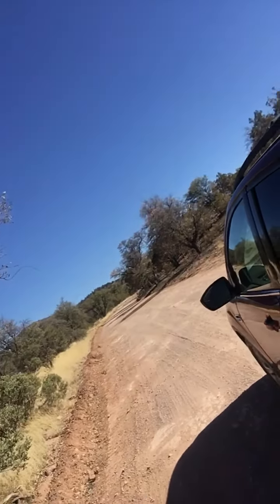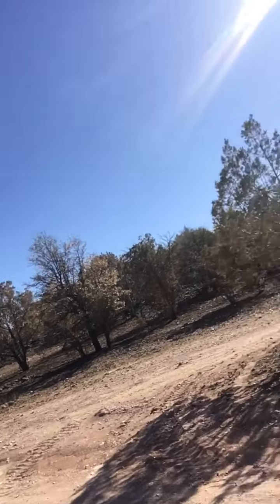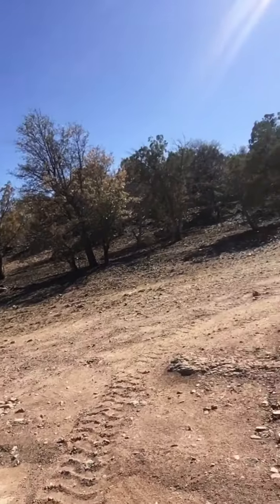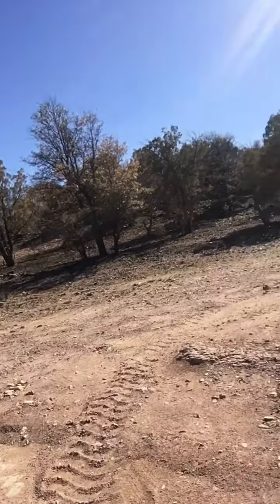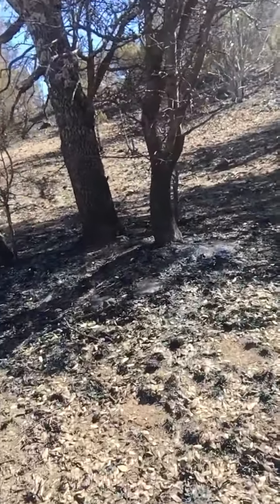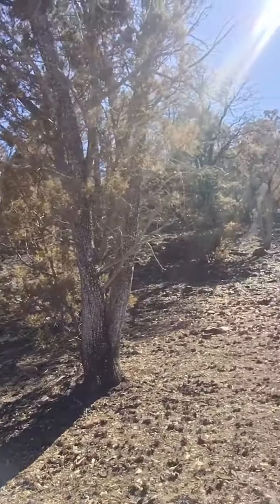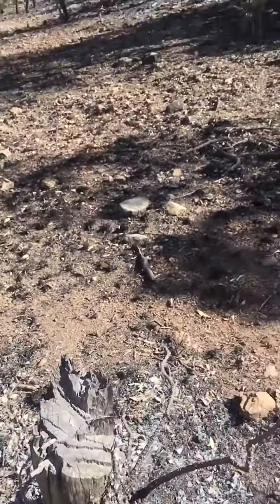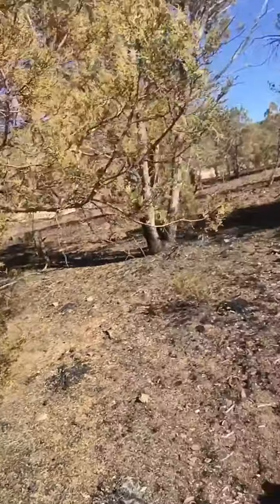San Rafael Fire Aftermath (1 of 7)